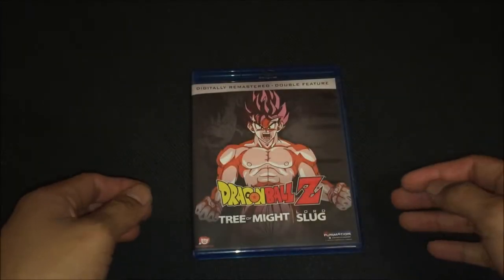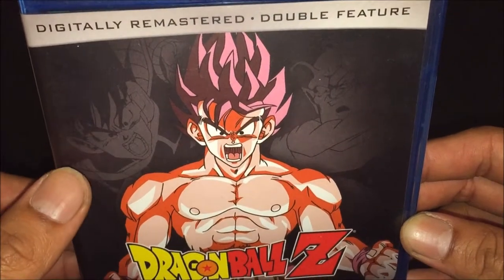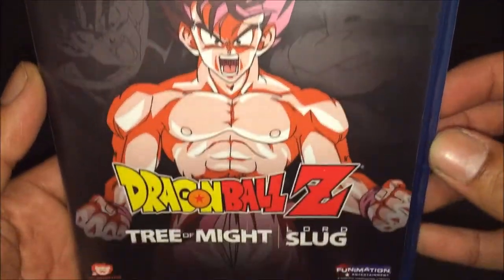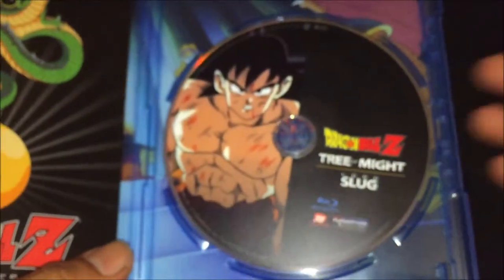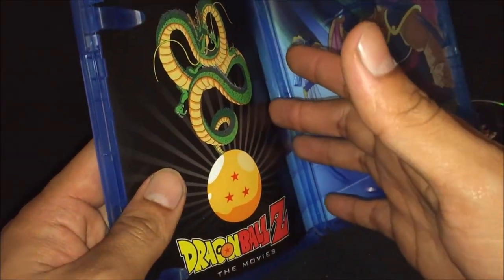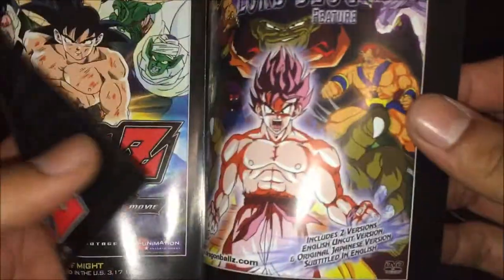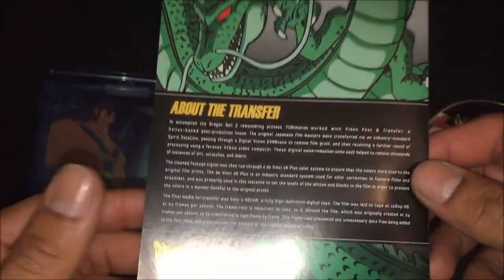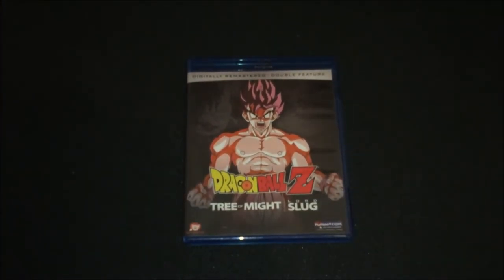Dragon Ball Z Double Feature The Tree of Might & Lord Slug Blu Ray Unboxing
Dragon Ball Z The Tree of Might Initial release: July 7, 1990
Dragon Ball Z Lord Slug Initial release: March 19, 1991